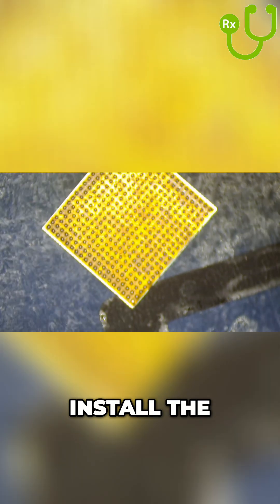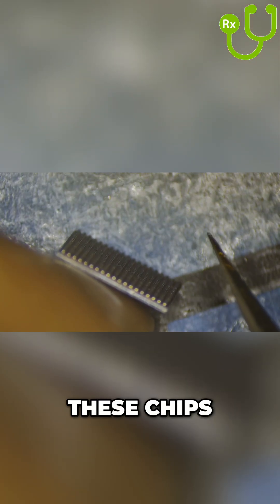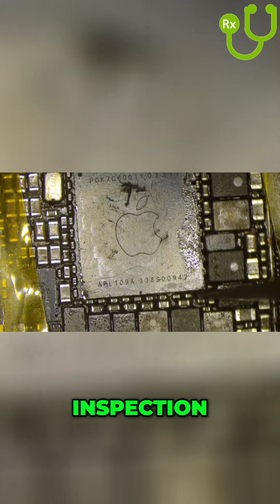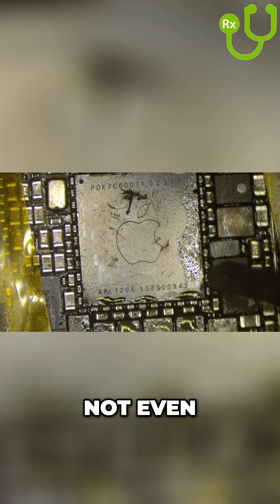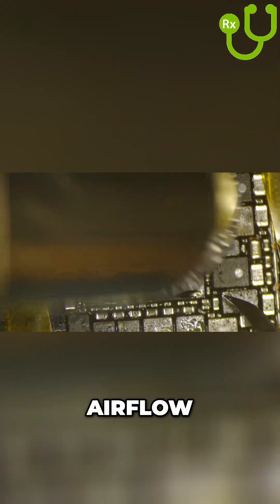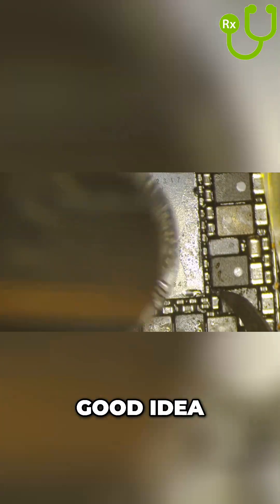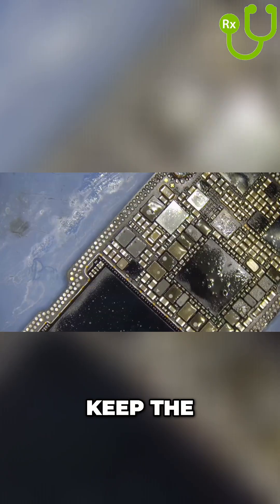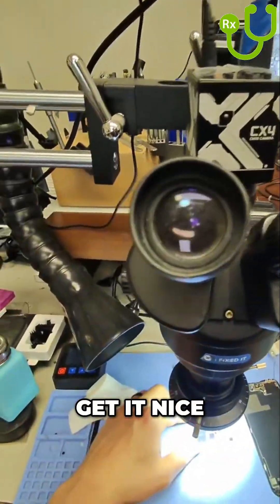Chip Installation: Inspect, Position, and Solder Perfectly!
Is that new chip good or garbage? Always inspect closely before install to avoid damage. Uneven solder balls? Bad reball? Beware, or it might get worse... Cleanliness counts!